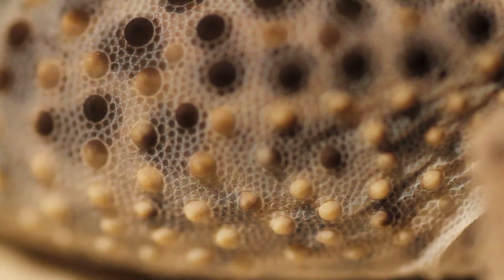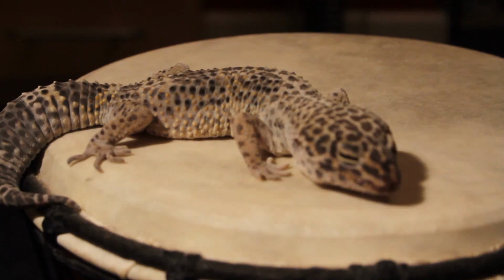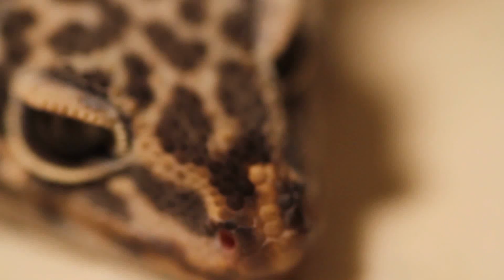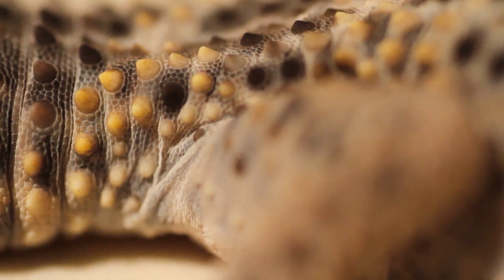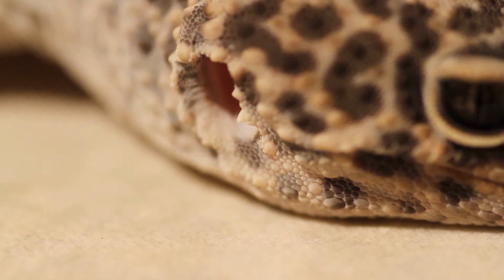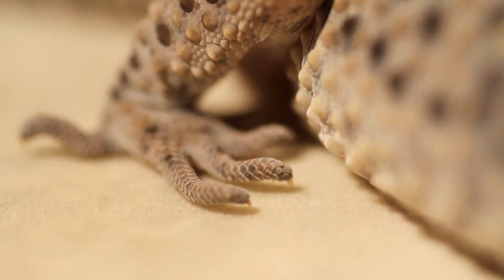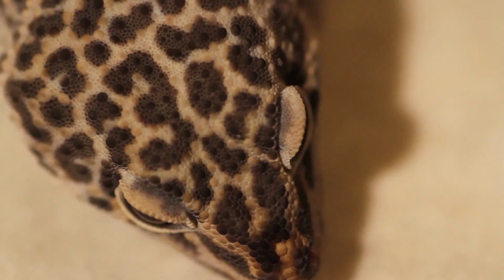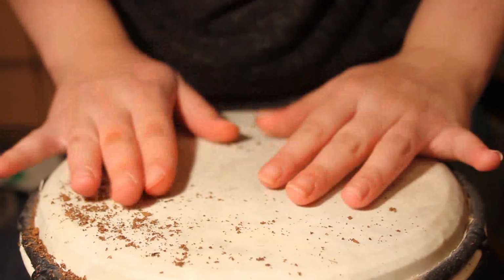Is My Leopard Gecko Shedding It's Skin?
A simple little video to help out any reptile owners who want to know how to tell if their lizard is going to shedding it's skin, and what to do when this happens. Hope it helps :)